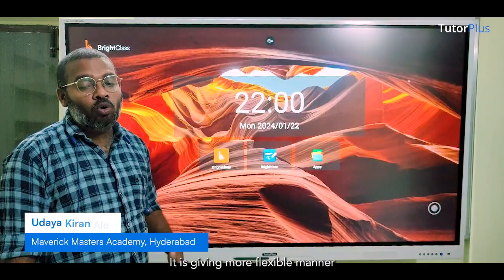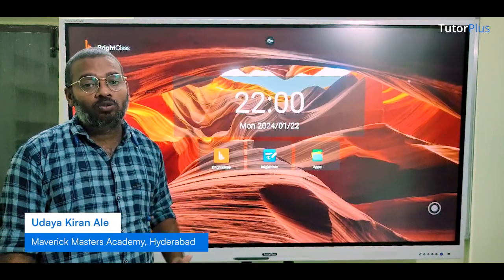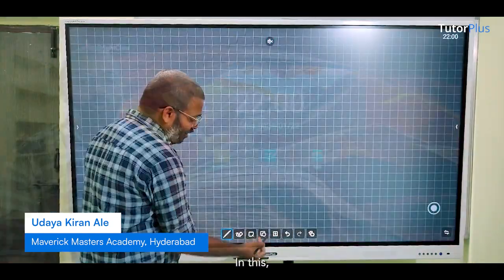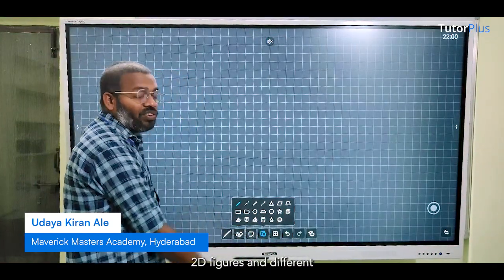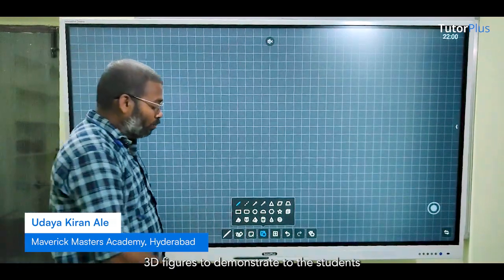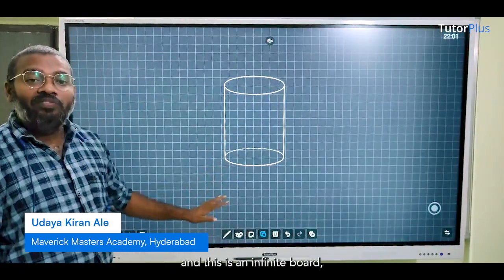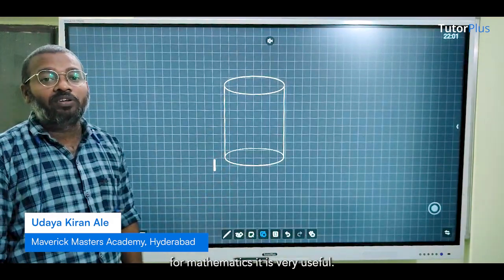"Students love this Digital Board" - Udaya Kiran Sir, Maverick's Academy | TutorPlus X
TutorPlus X has given me more options, says - Udaya Kiran Sir from Maverick's Academy.
Now I can use real-time images to make my math teaching more interesting, and one more thing is that we now have an infinite canvas to teach a lengthy problem to the student without the need to erase or remember the previously obtained solutions to continue the problem. I can show 3D figures without leaving the screen. It is absolutely the best.
See for yourself why Udaya Kiran Sir highly recommends TutorPlus X.